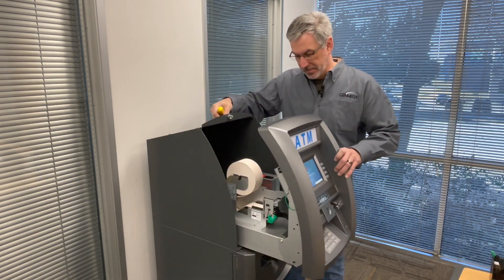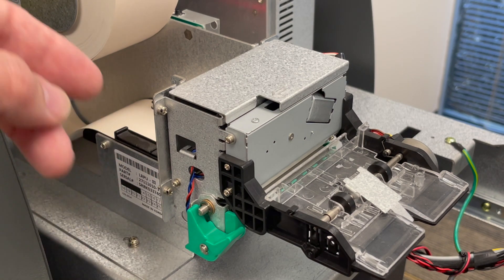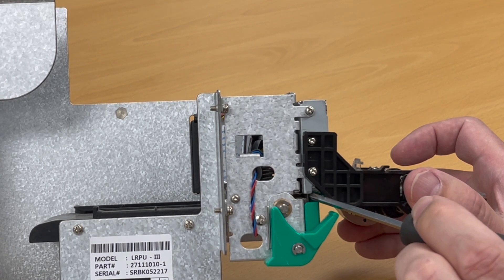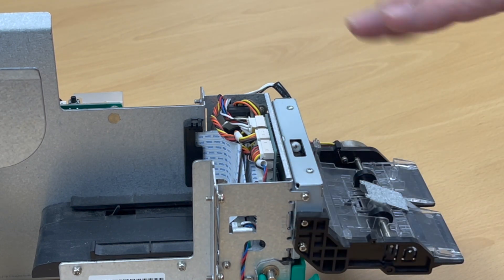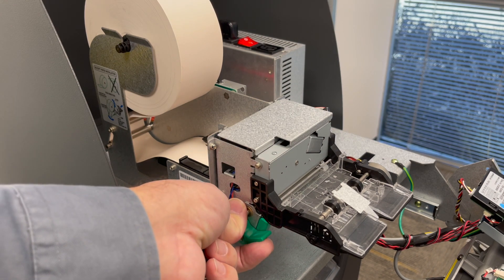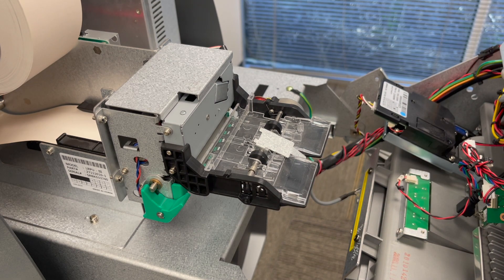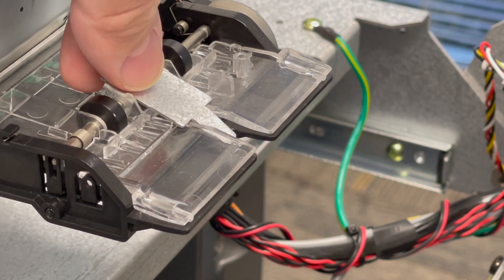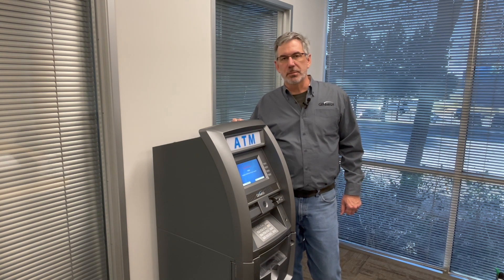(Genmega ATMs) Printer Cutter and Presenter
How to fix problems related to the Receipt Printer Cutter or Presenter in your Genmega ATM or Kiosk.